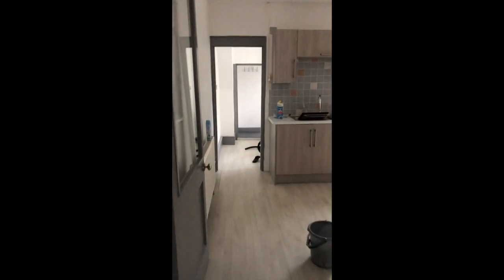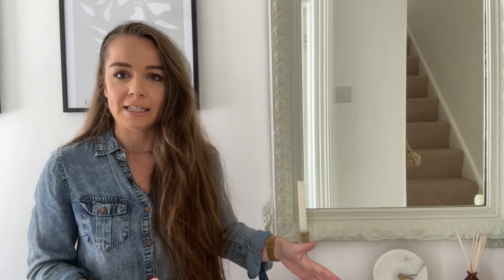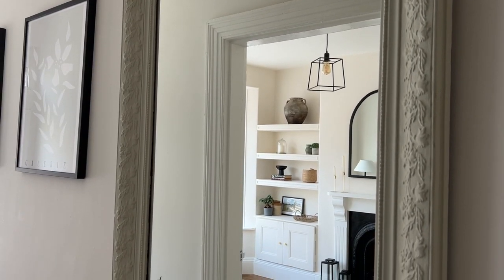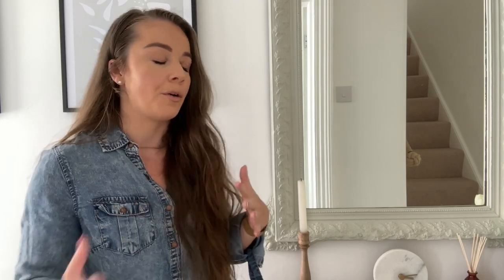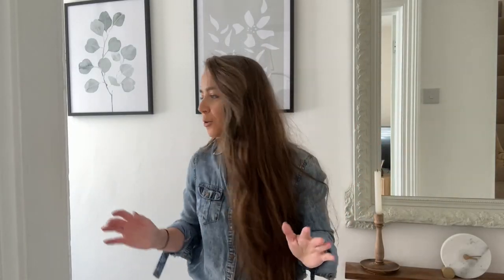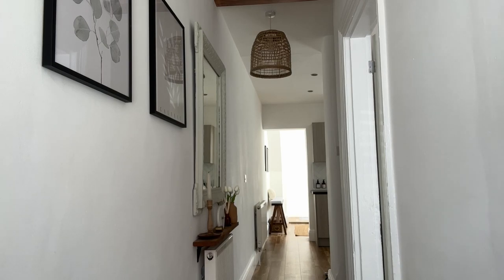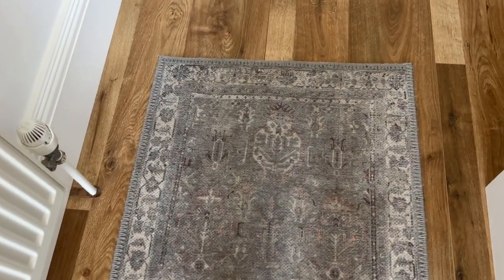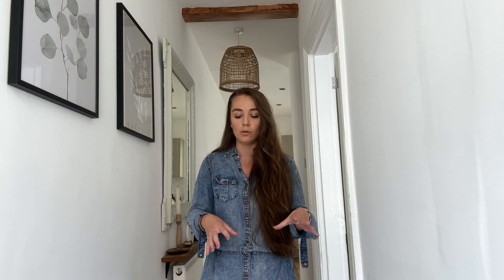How To Lighten A Dark Narrow Hallway - BEFORE & AFTERS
A dark narrow hallway is one of the biggest gripes for so many homeowners. I share with you before and afters from my very own Victorian terrace dark narrow hallway and actionable tips you can use on your own hallway.